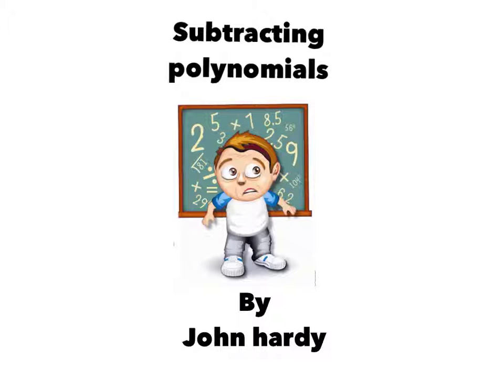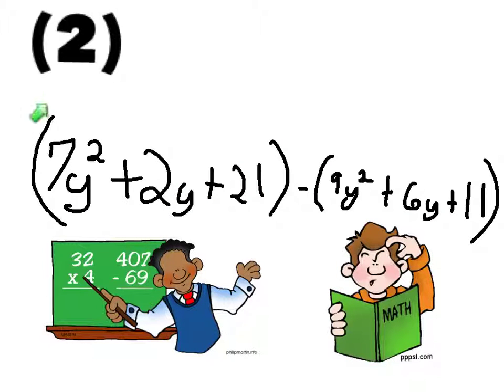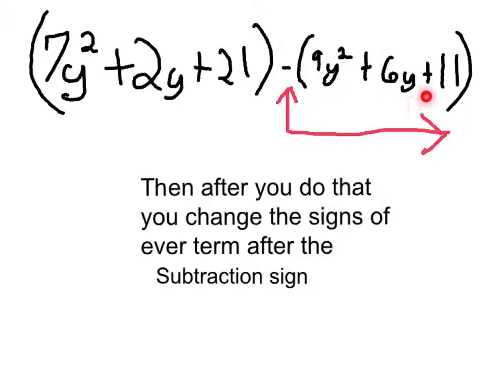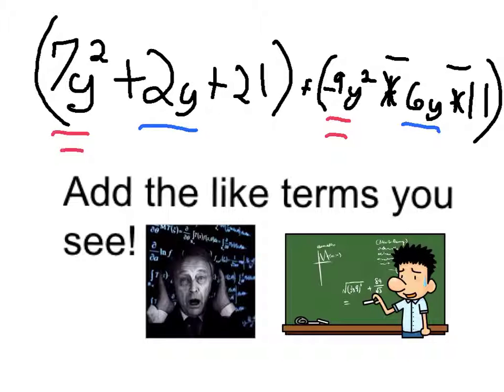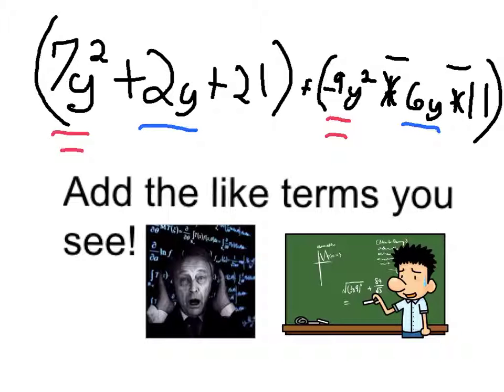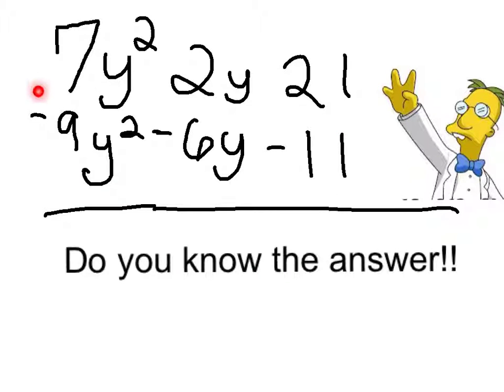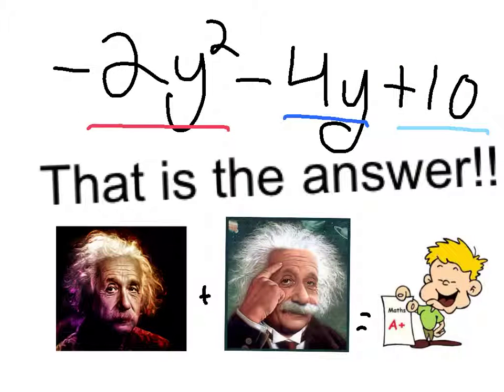John Hardy Ms. martin Sr. math